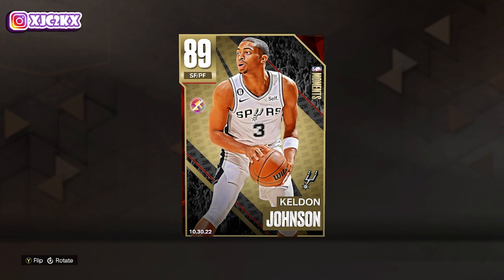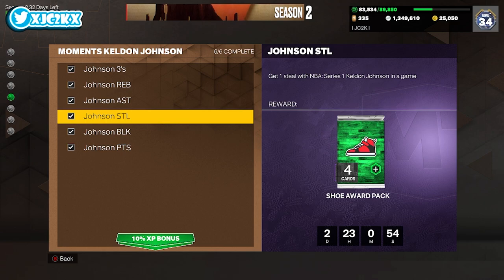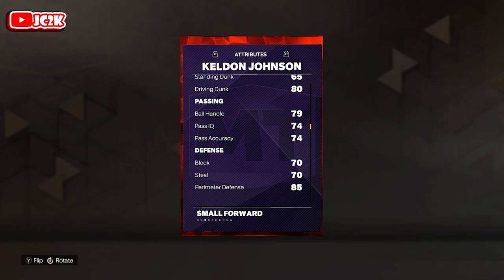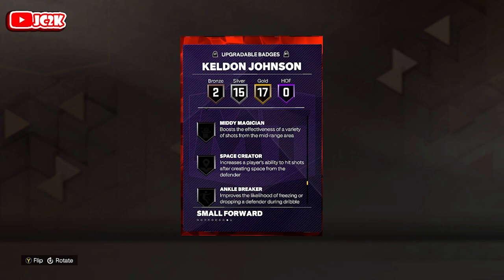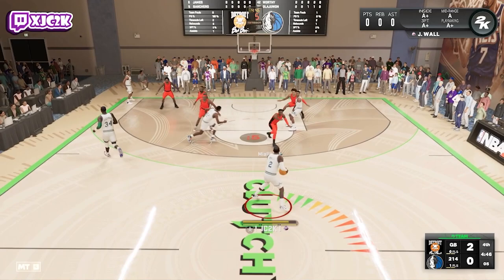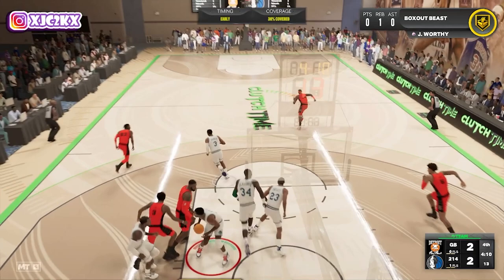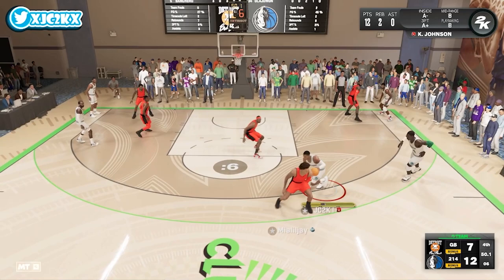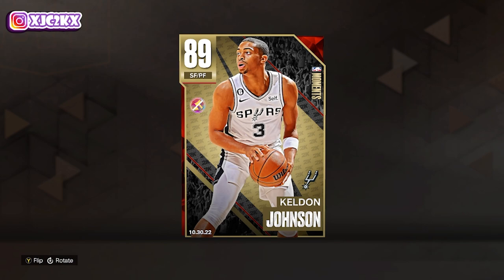*FREE* RUBY KELDON JOHNSON GAMEPLAY!! A SUPER NICE ALL AROUND BUDGET SF IN NBA 2K23 MyTEAM!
In this video I did gameplay with the brand new Ruby Keldon Johnson! Keldon dropped today as a brand new moments card, and with his super simple grind and all around great stats and badges, he is a great budget Small Forward in NBA 2K23 MyTeam! If you enjoy this video please make sure to leave it a like and a comment and most importantly make sure to hit the subscribe button to help me grow towards 8000 subscribers on the channel!

Contact ROSE NBA on Twitter if you need somebody to grind your Unlimited, Domination, Clutch Time, TTO and more!